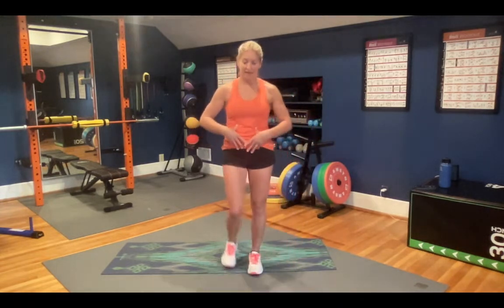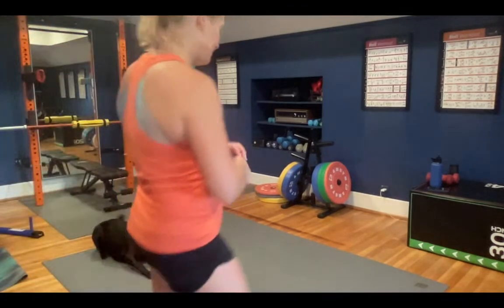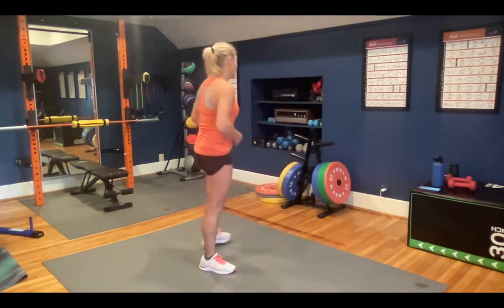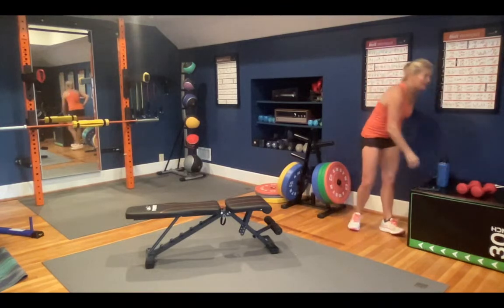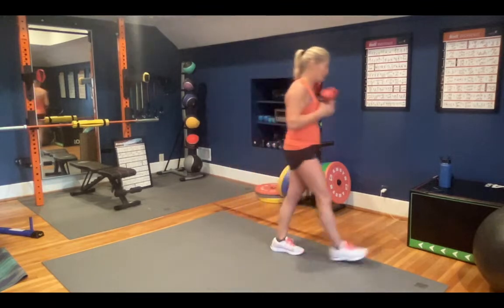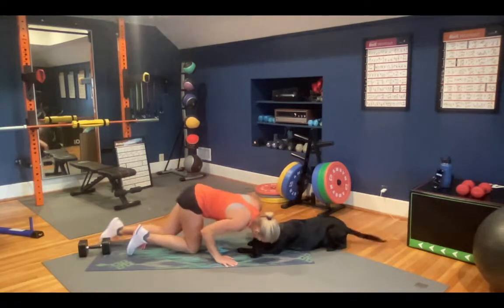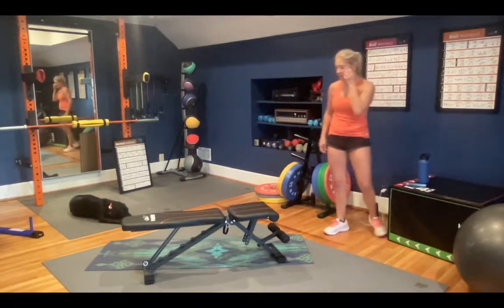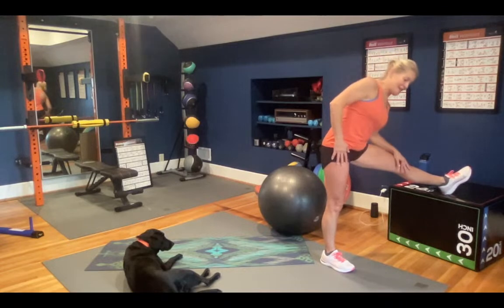***ALL NEW*** TURBO TORCH LEG WORKOUT (30 MINS)